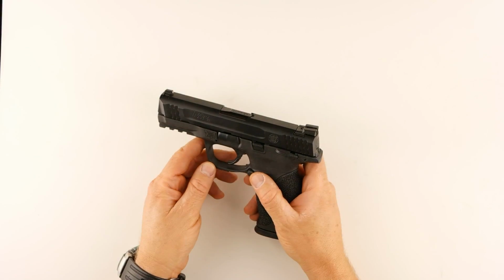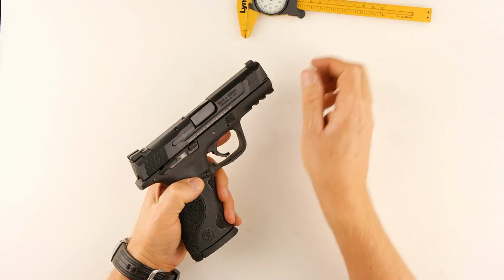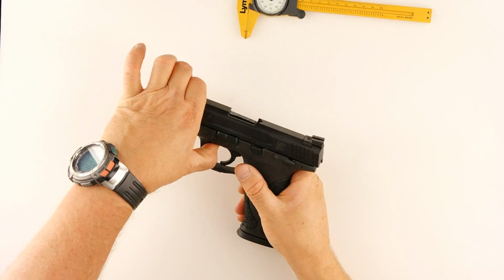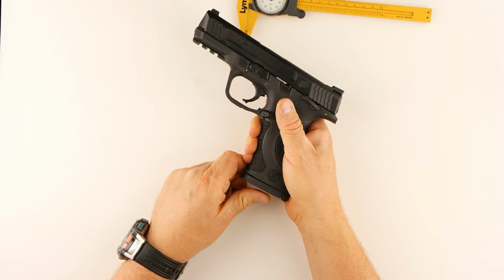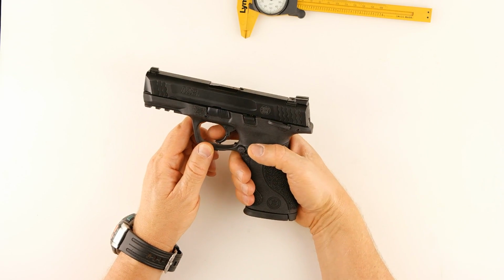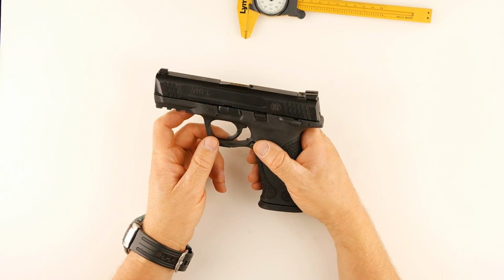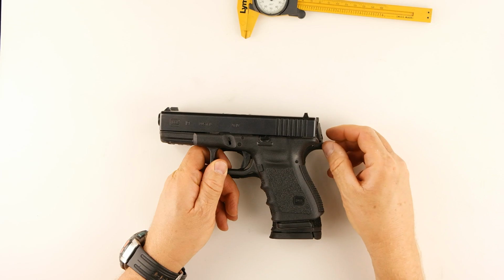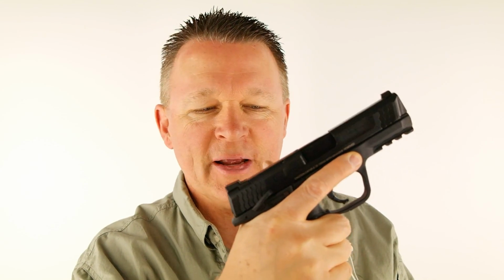S&W M&P 45 Midsize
In this episode we review the S&W M&P 45 ACP Midsize handgun.  Go here for the spreadsheet